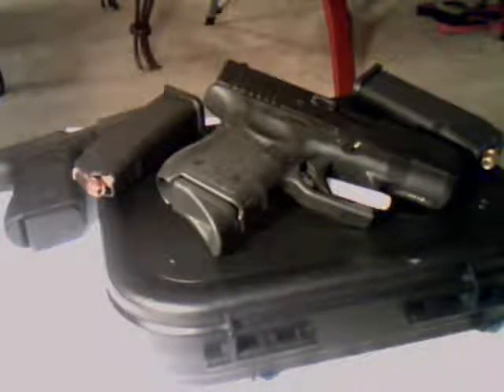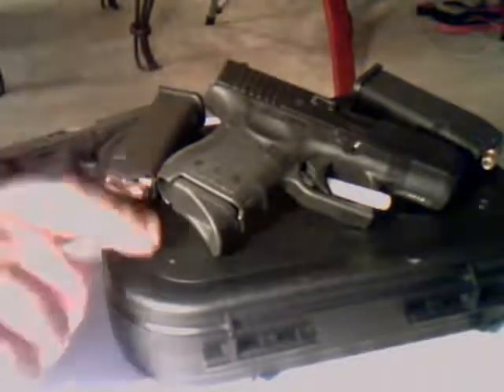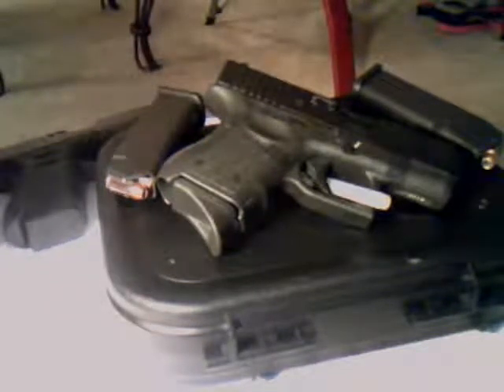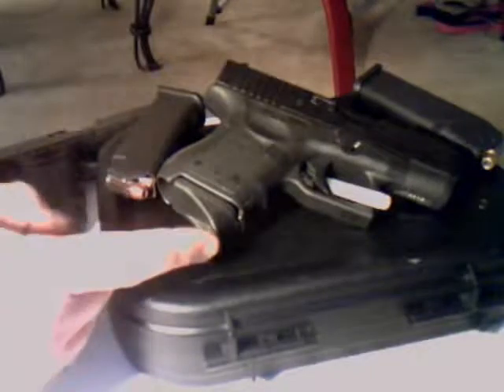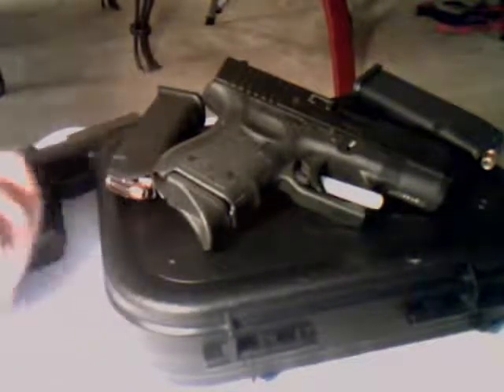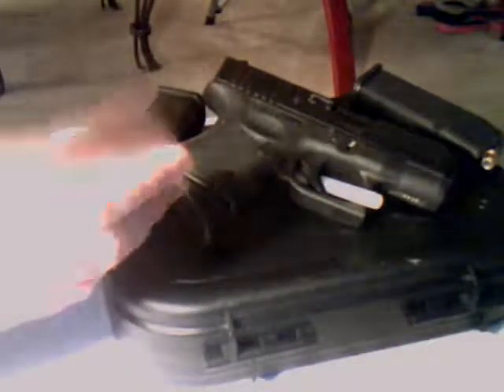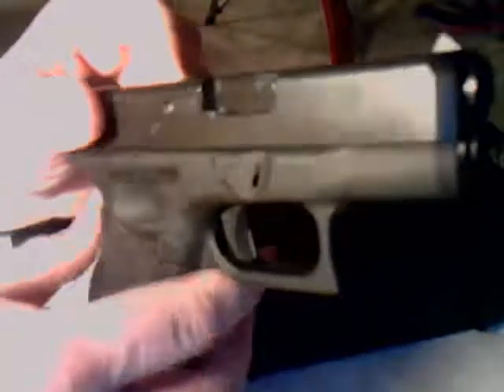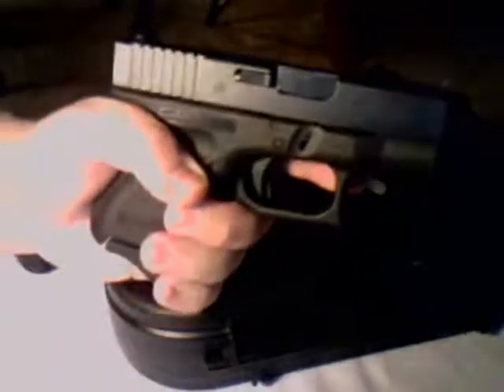Glock 27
My G27.